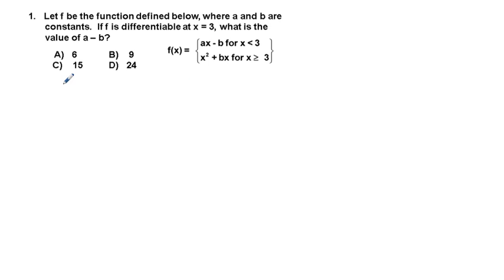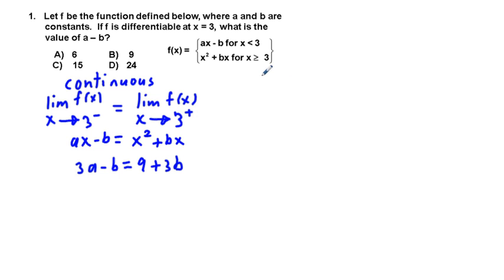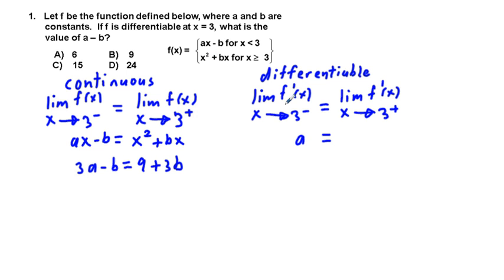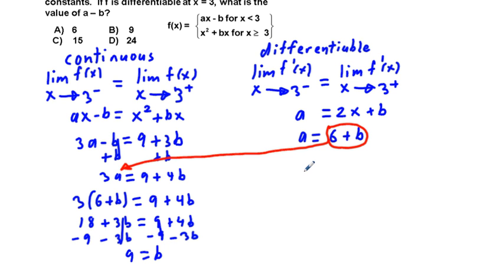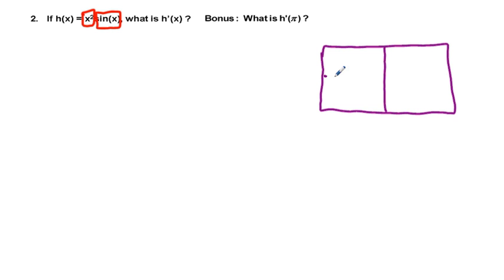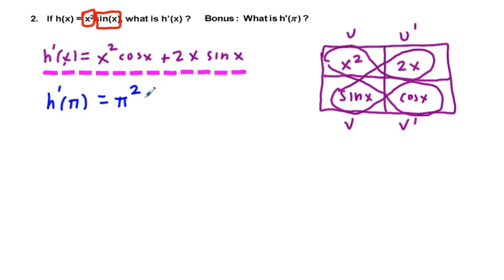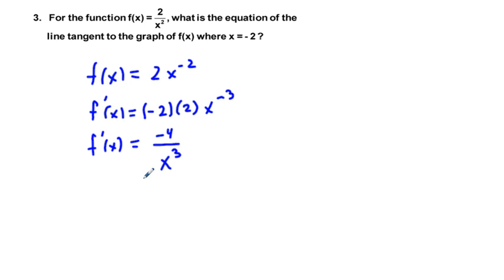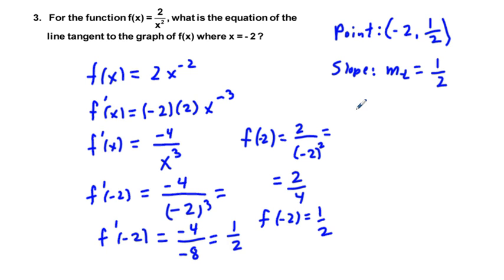AB Calculus Quiz October 18, 2017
AB Calculus Quiz October 18, 2017 This video has a problem where you have to use the definition of differentiability to find unknowns.  Also, there is a product rule problem.  There is a problem requiring finding the tangent line of a function at a point.